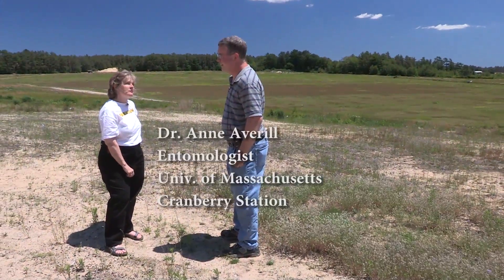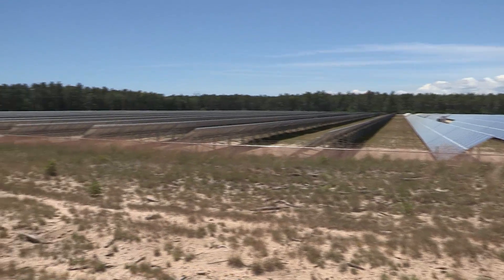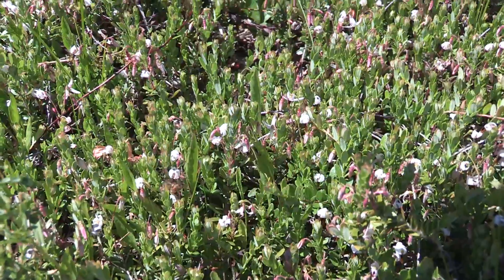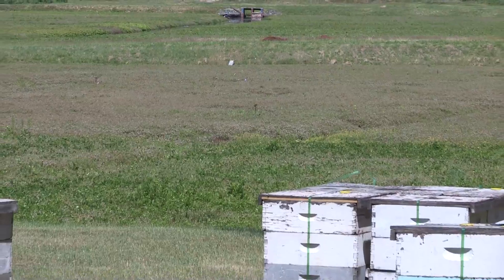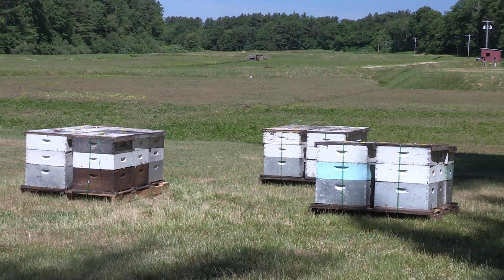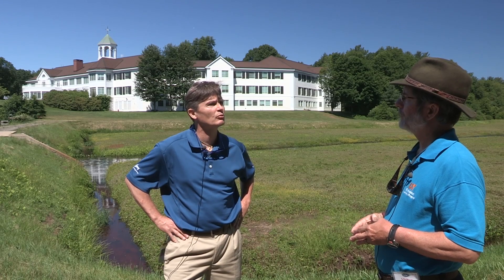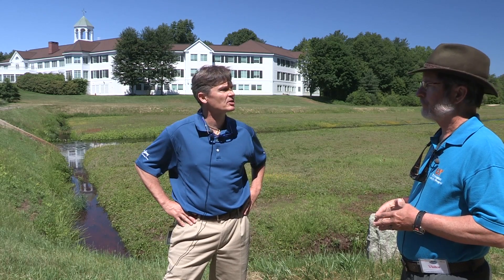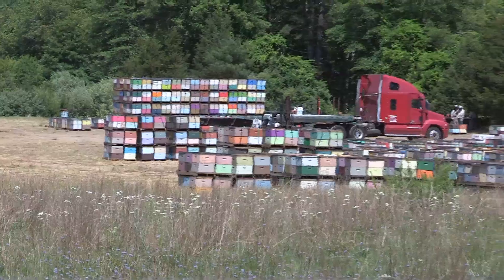Pollination Requirements of Heritage and Hybrid Cranberries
"Pollinator Security for the Northeast, part 11: UMass Cranberry Station, Reducing Pesticides, Helping Bees"

Produced with the support from the USDA- Specialty Crops Research Initiative and the Bee Informed Partnership.